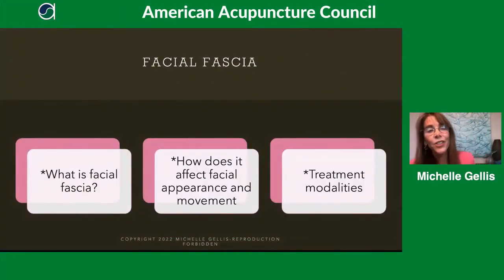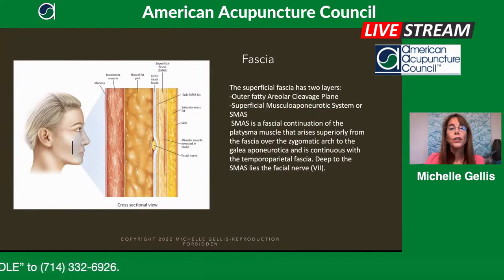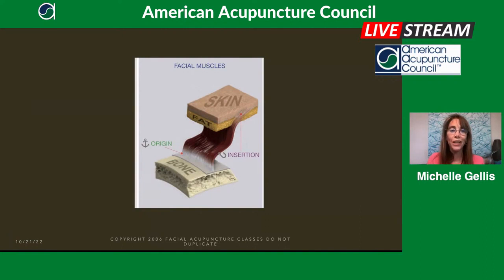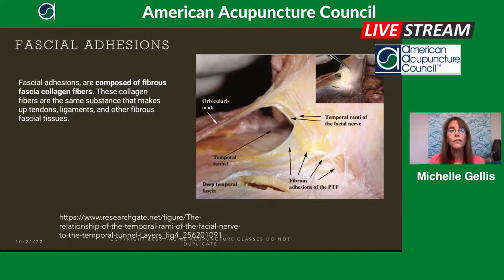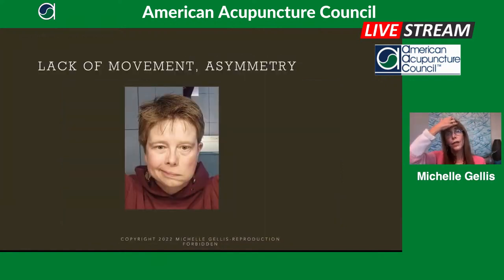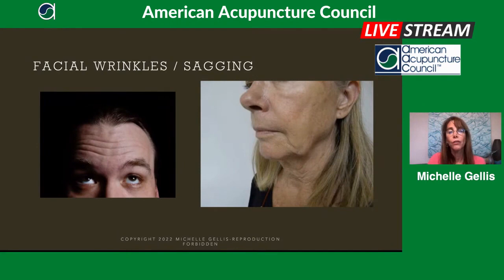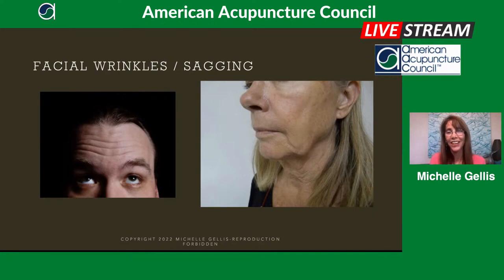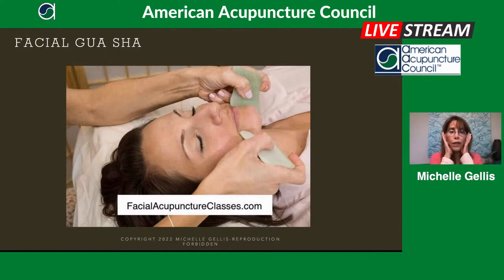Facial Fascia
Michelle Gellis AP LAc teaches the connection between facial fascia and appearance and function.